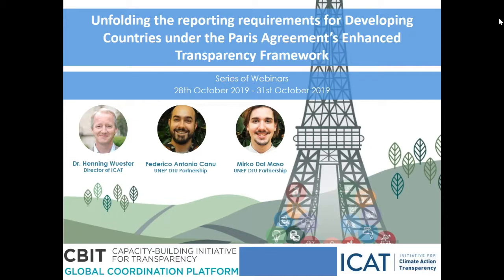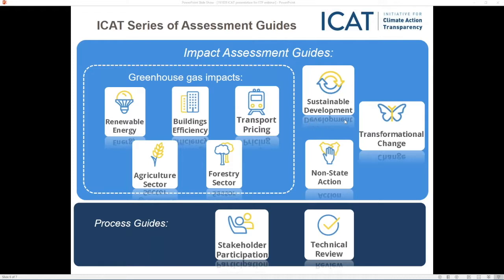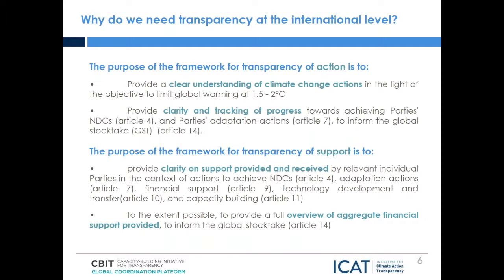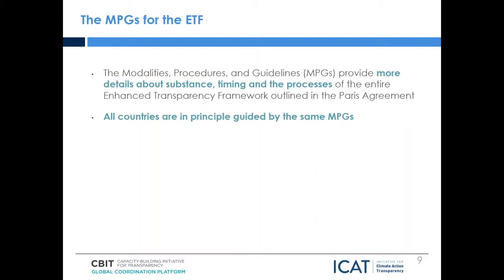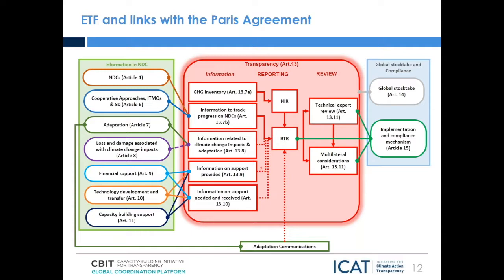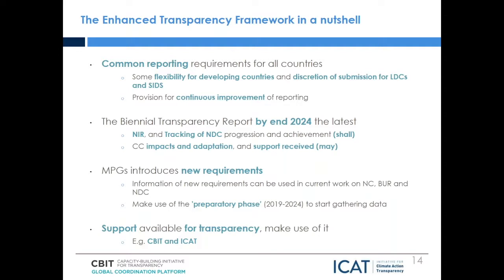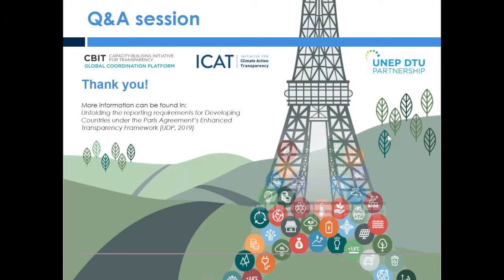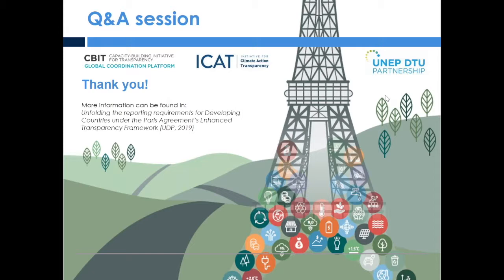Introduction to the Enhanced Transparency Framework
The Initiative for Climate Action Transparency (ICAT) and the Capacity-Building Initiative for Transparency Global Coordination Platform (CBIT GCP) have organised a series of webinars titled "Unfolding the reporting requirements for Developing Countries under the Paris Agreement’s Enhanced Transparency Framework". The first webinar, "Introduction to the Enhanced Transparency Framework", consists of an introduction to the Enhanced Transparency Framework (ETF) of the Paris Agreement, and focuses on how transparency has evolved from the Convention to the Paris Agreement, why transparency is important at the national and international level, the modalities, procedures and guidelines (MPG) and the links with the Paris Agreement, and the timeline of the ETF.

Speakers:
Dr. Henning Wuester - ICAT Director, UNOPS (3:34)
Federico Antonio Canu - Project Officer, UNEP DTU Partnership (10:38)
Mirko Dal Maso - Programme Associate, UNEP DTU Partnership (10:38)
Q&A session (46:50)